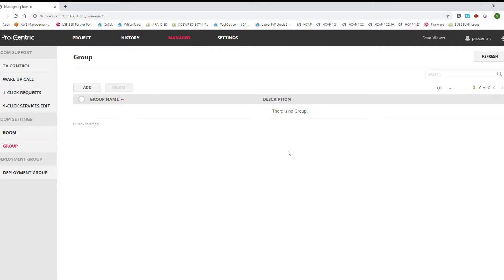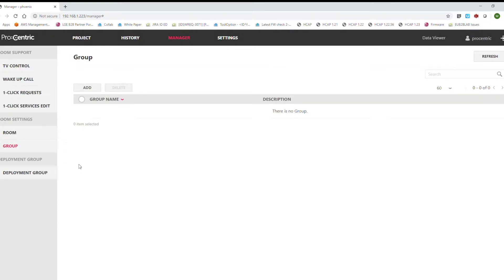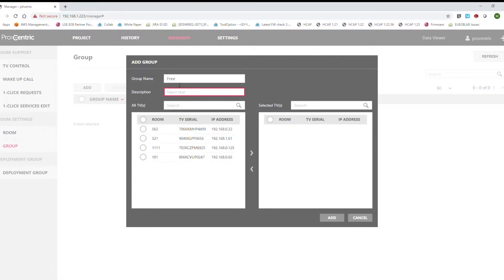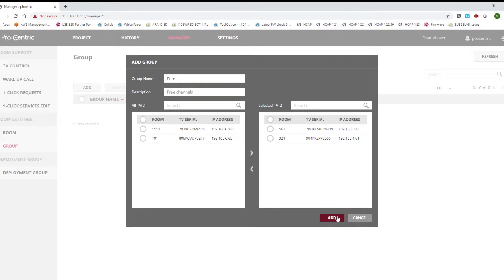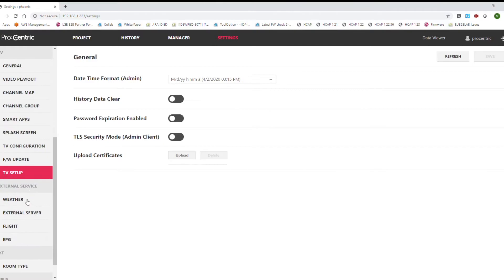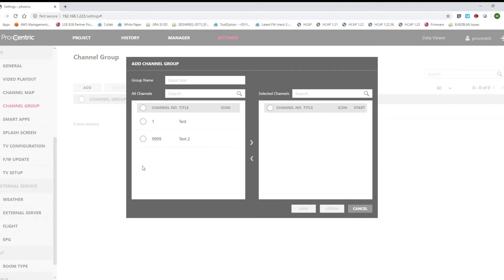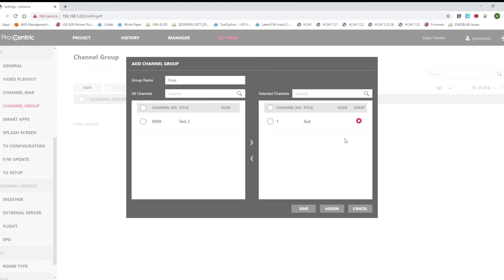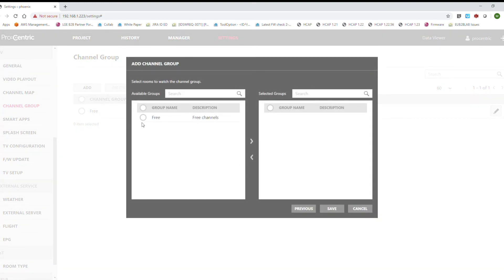Pro:Centric Direct - How to create a Channel Group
In this module, you will learn the steps to successfully create a channel group.